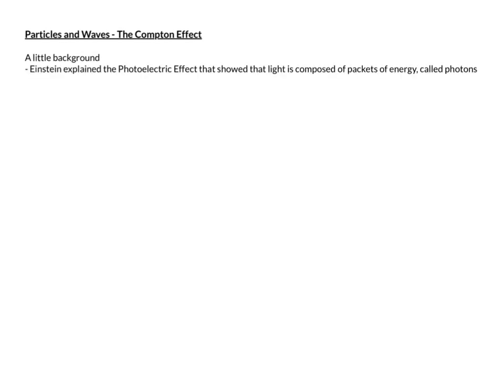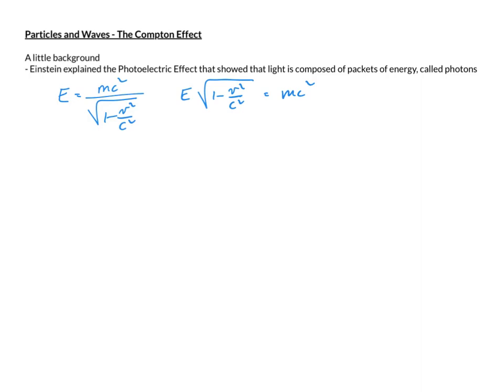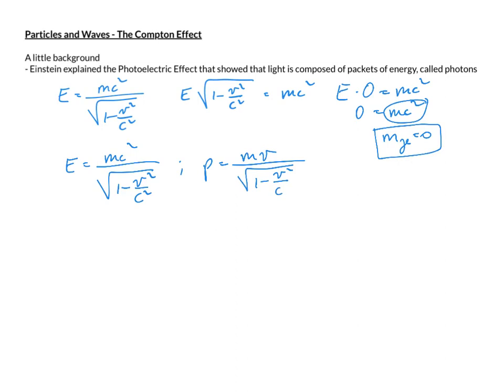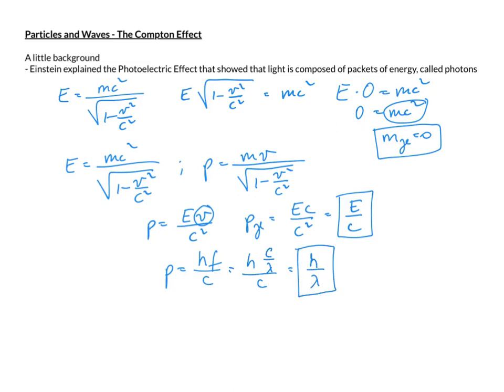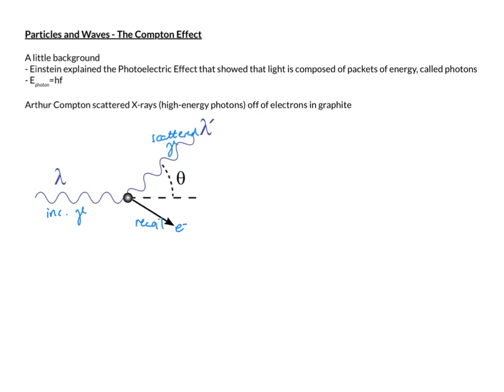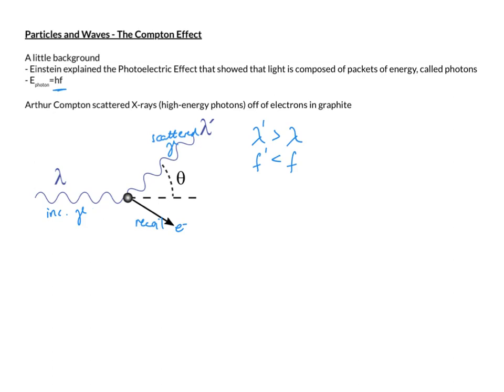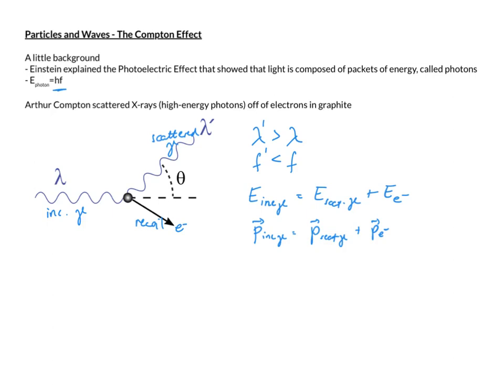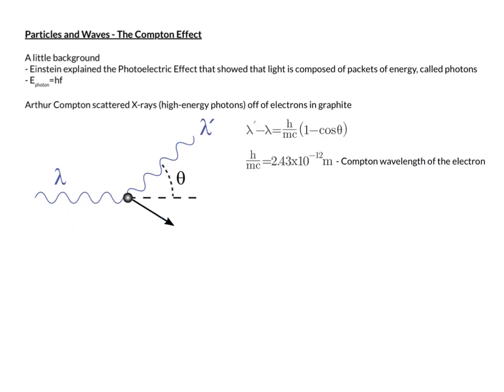Particles and Waves The Compton Effect